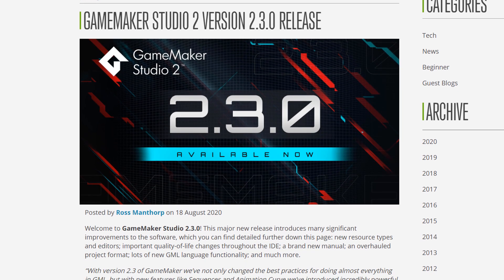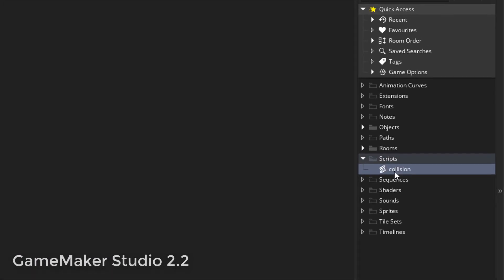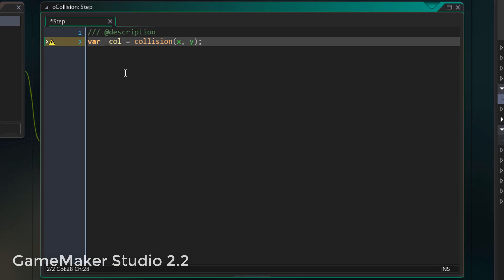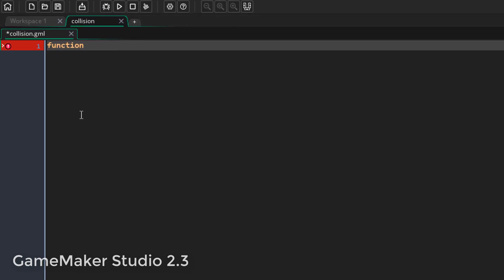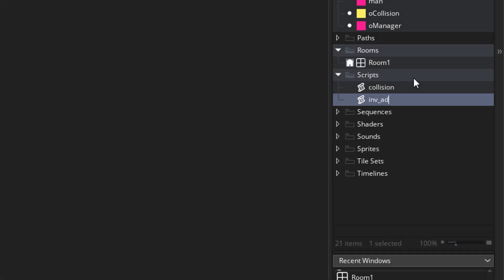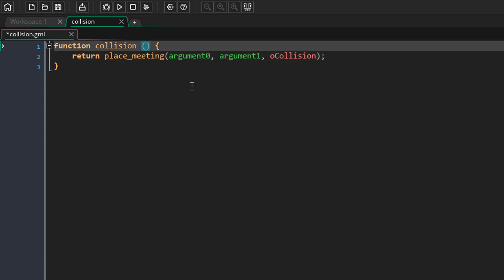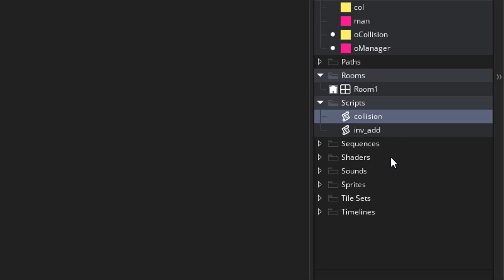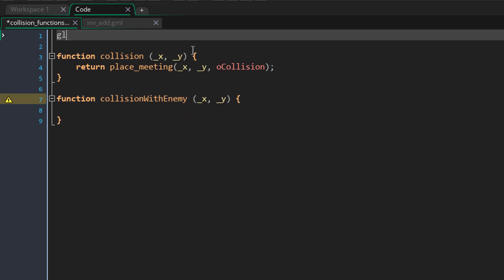What Happened to Scripts? | GMS 2.3 Scripts/Functions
Let's see what has changed with Scripts, in GMS 2.3!